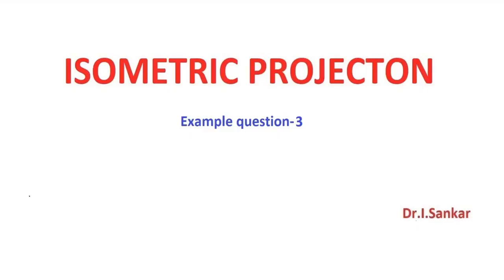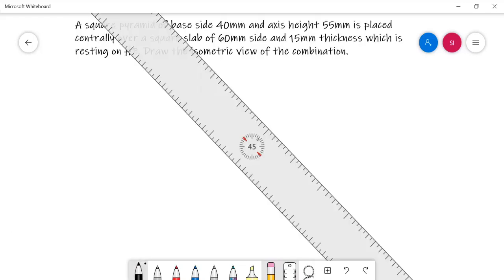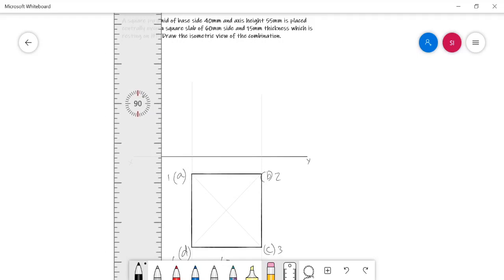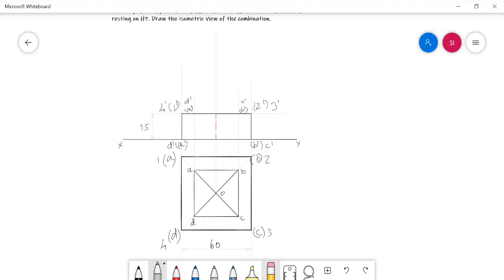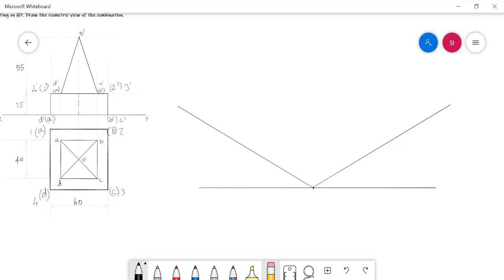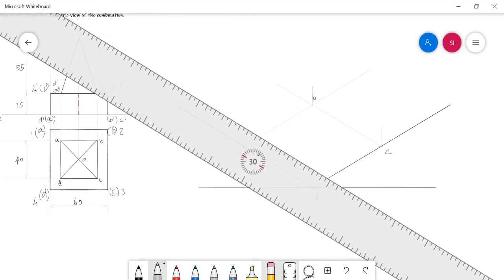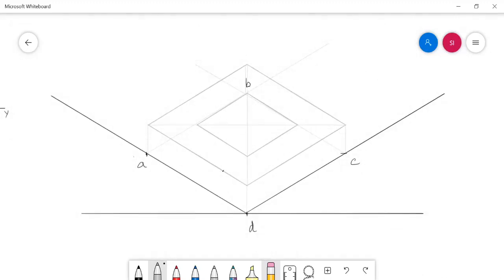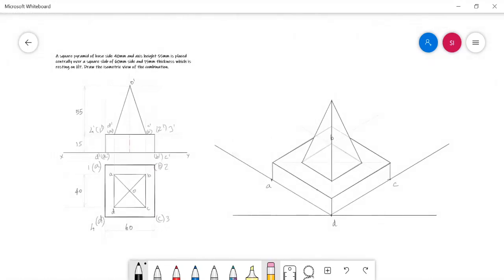ISOMETRIC PROJECTION (Example Question - 3)